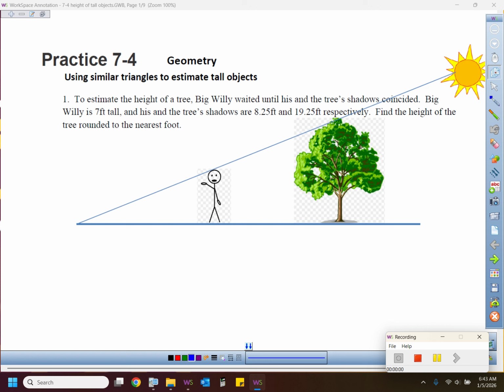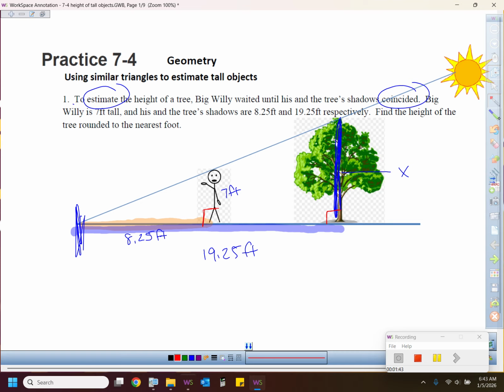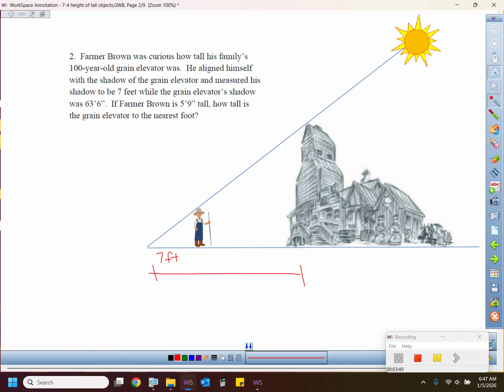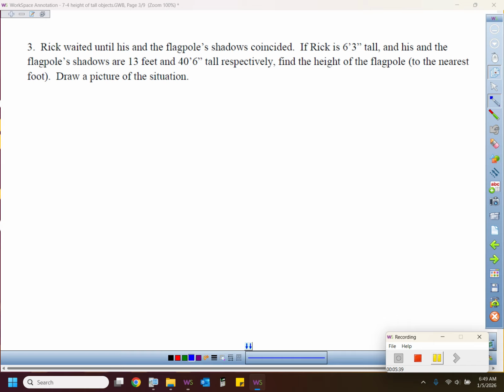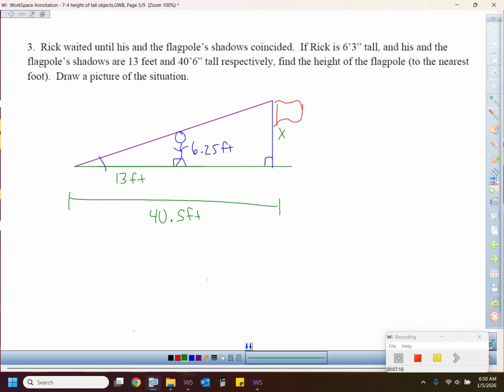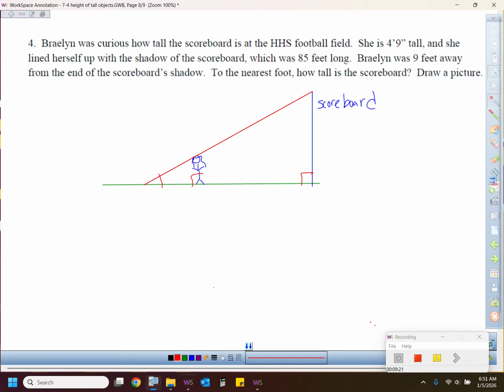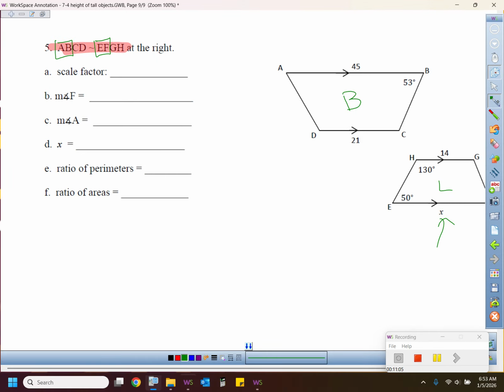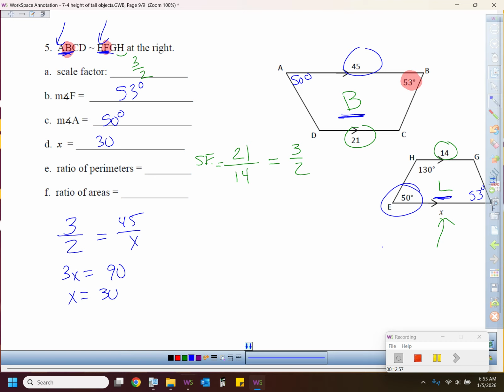VIDEO 7-4 Estimating heights of tall objects